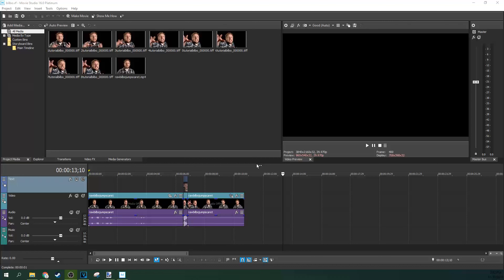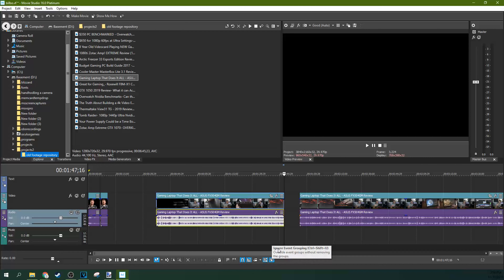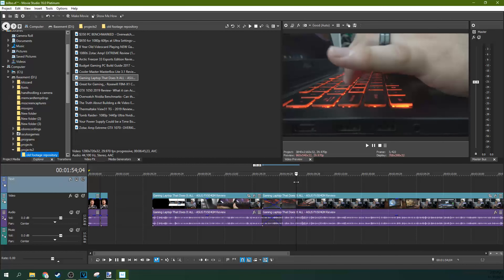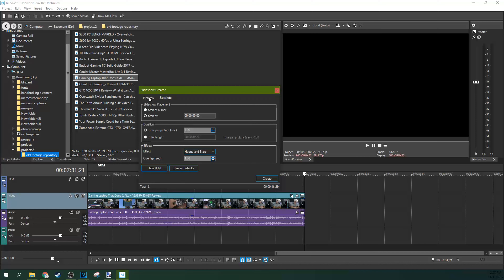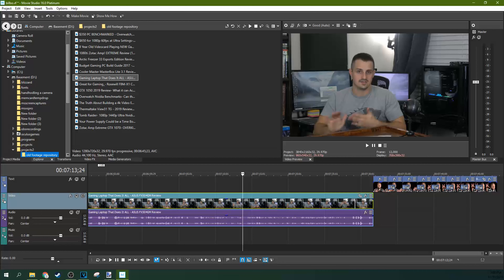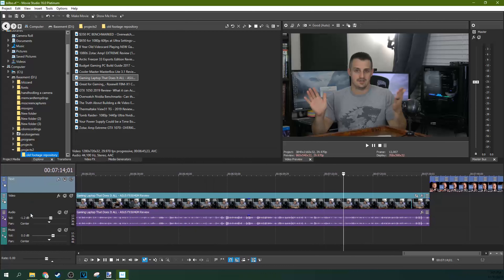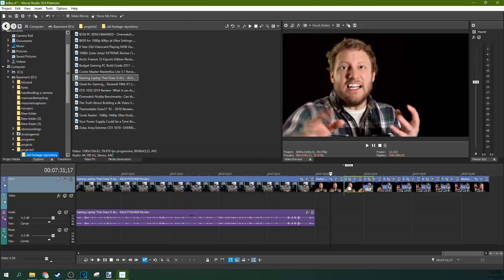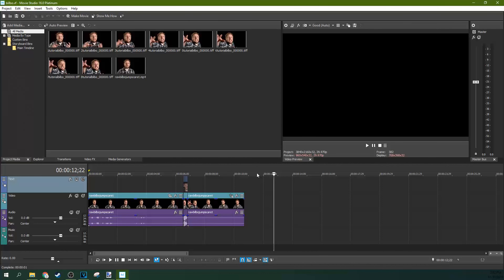Movie Studio 16 Platinum: Top 10 Quick Tips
These are my top 10 Quick tips for Vegas Movie Studio 16 platinum. These will help you work faster and smarter in the Vegas environment.

My Studio Headphones: